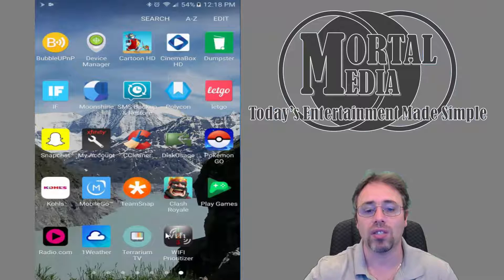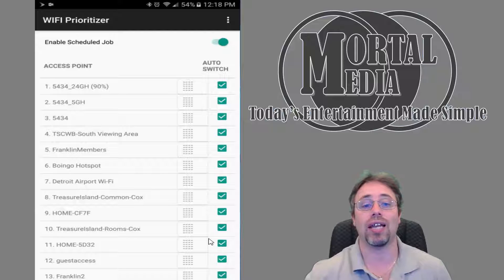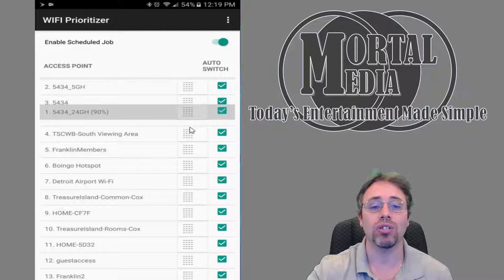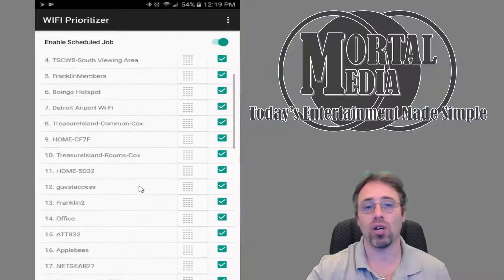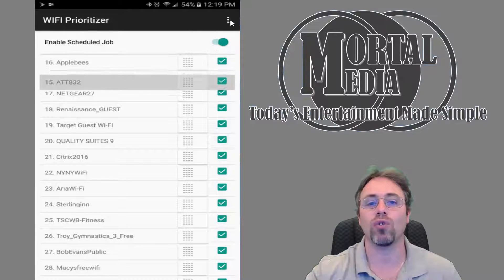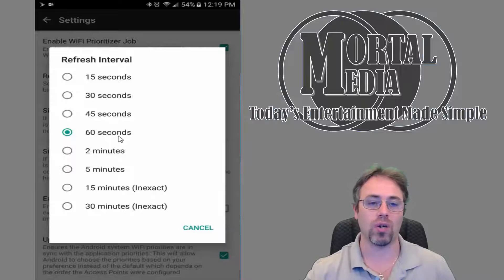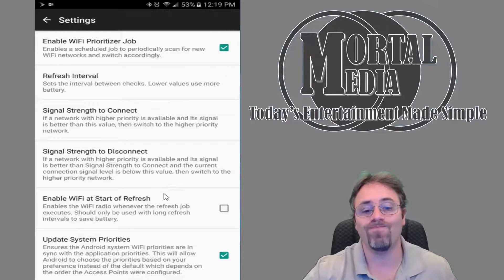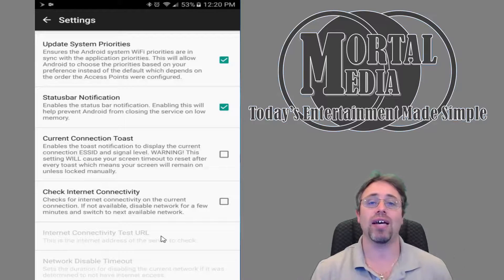WiFi Prioritizer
Does this happen to you?
You get home or office and for some reason internet on your Android phone or tablet is not working right and after some checking you find out that you are connected to wrong Wifi network. And that keeps happening.
Let me show you how to make sure you are connected to correct network and set the priority.